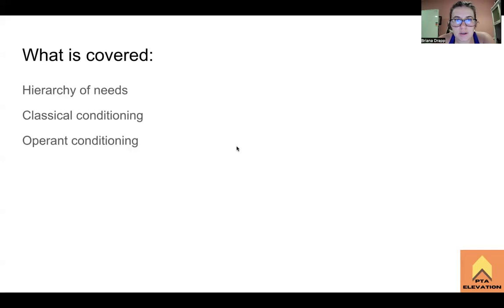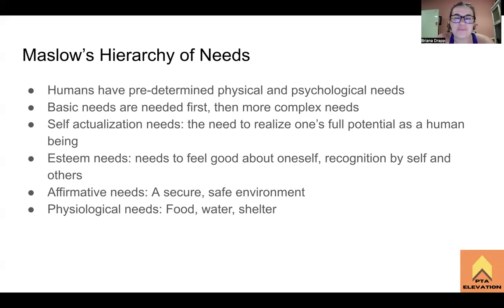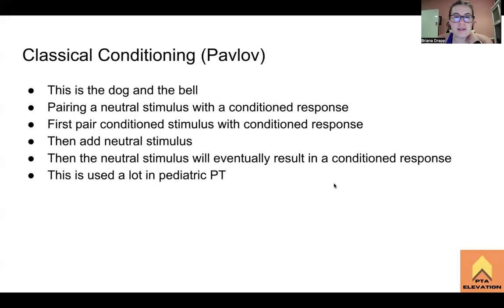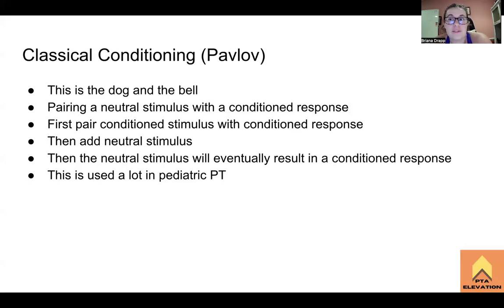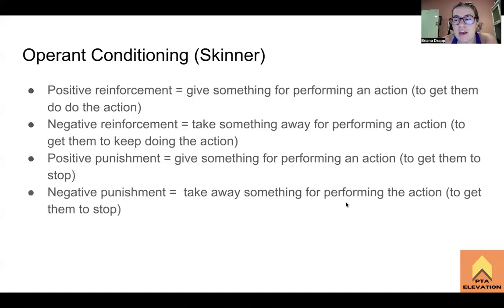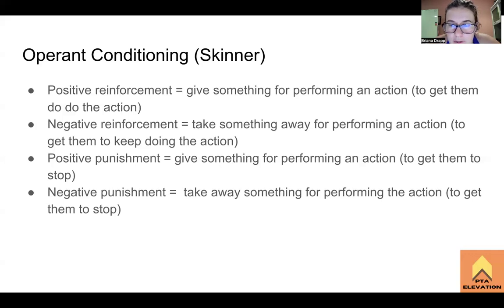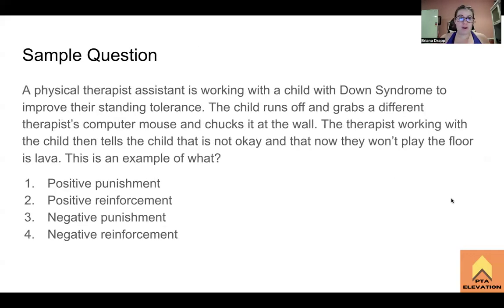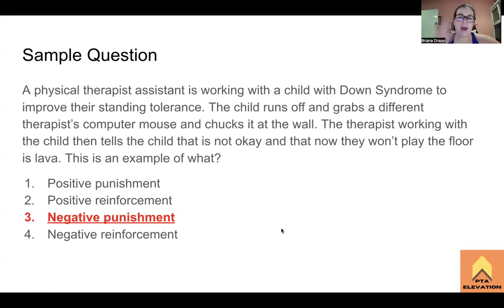Teaching and Learning - NPTE Prep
Today Briana Drapp, SPT, PTA, CSCS goes over the important things to know about Teaching and Learning when studying for the NPTE-PTA. At the end of this episode, Briana provides and reviews a sample question that helps students get a feel for how this subject will be asked on the NPTE - PTA. Tune in to learn more!

SIGN UP FOR OUR REVIEW SESSION on December 15th and 22nd